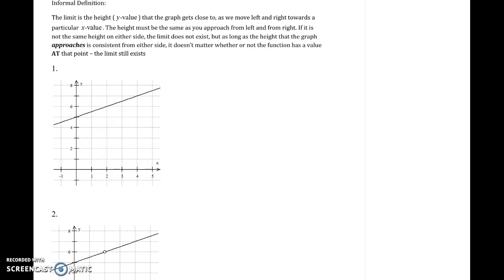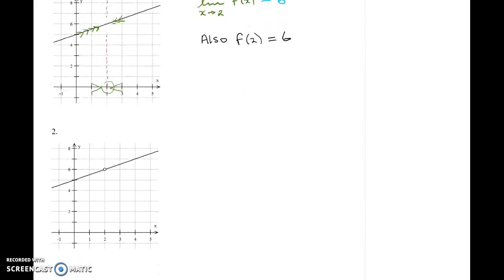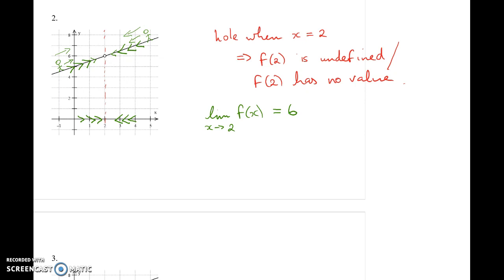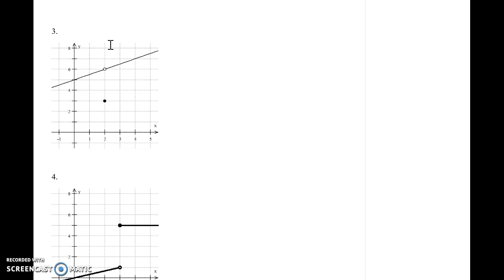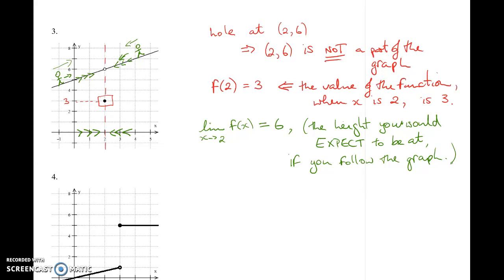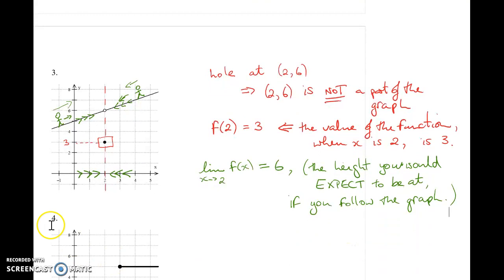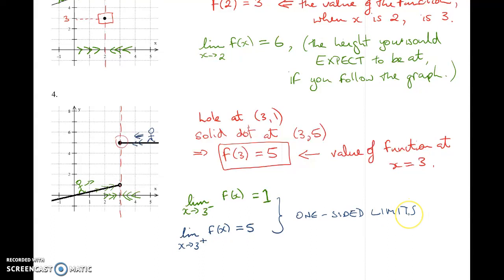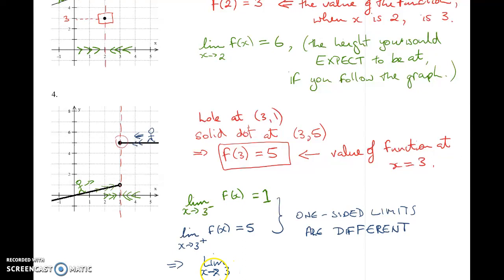Notes on Visual Approach to Limits - Examples 1 - 4